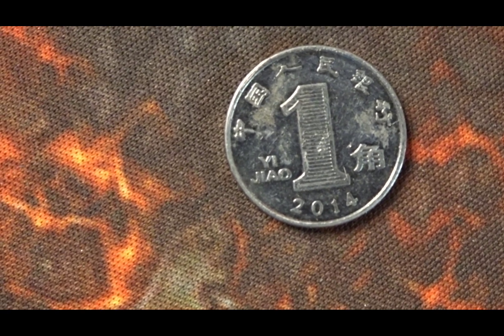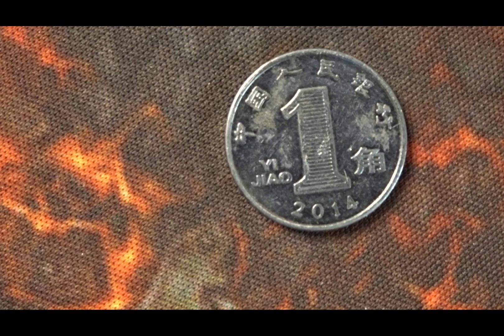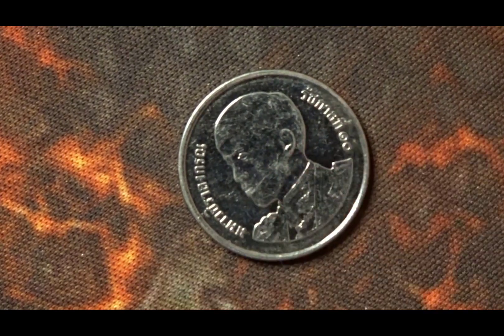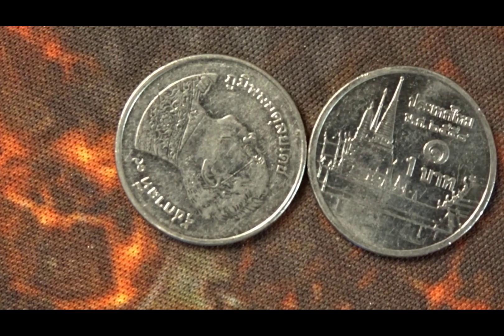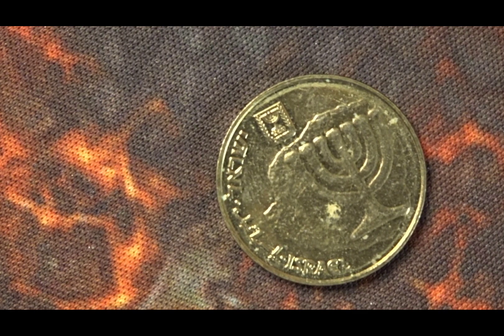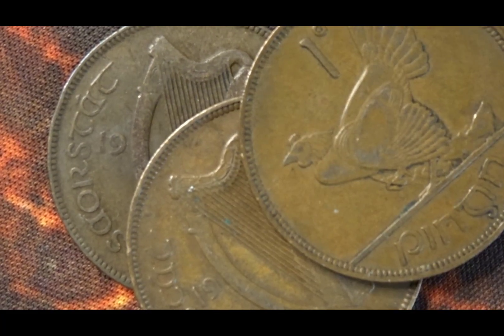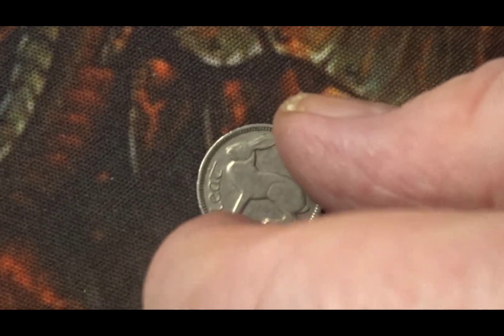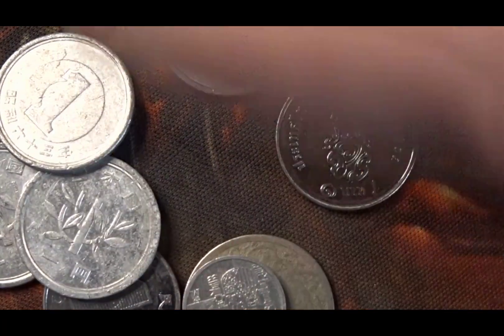Video 914 - Naughty or Nice Battle 6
This video is a result of the coin(s) – From the Naughty and Nice Battle series number 6

    “Highway Bound” Camtasia Free to use music

Steve